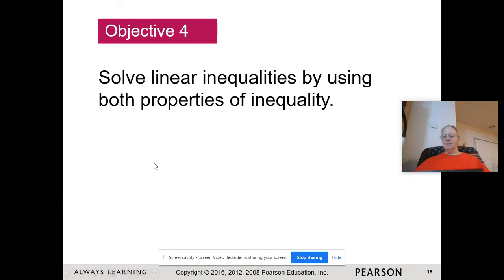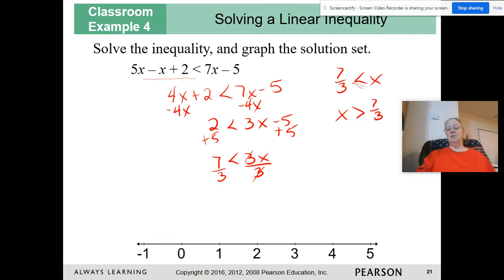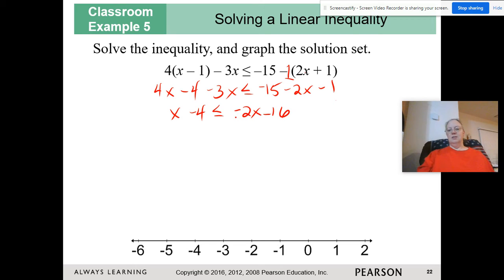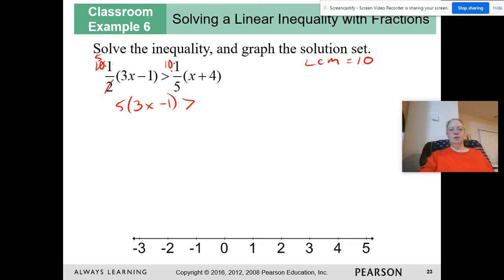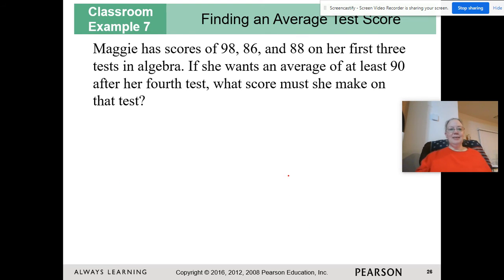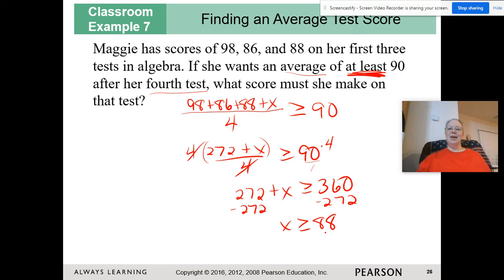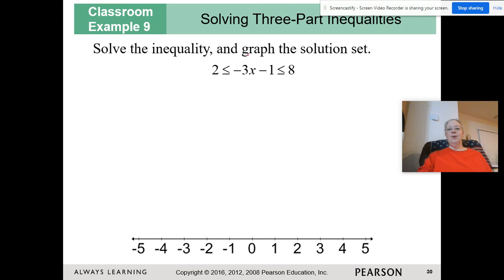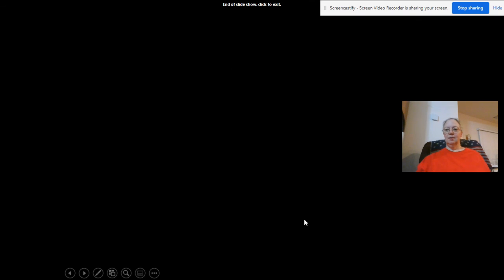Math 95 - Section 2.8 B - Solving Linear Inequalities